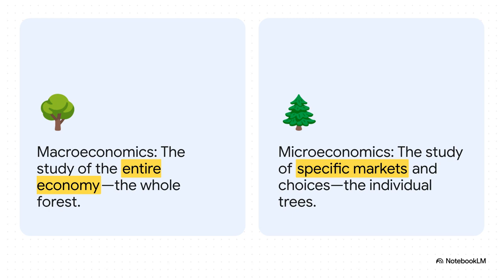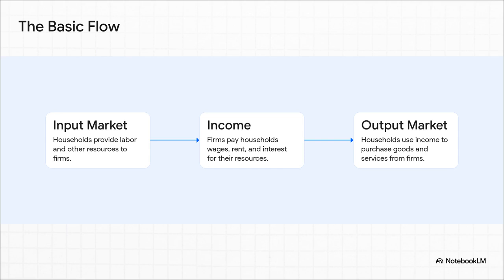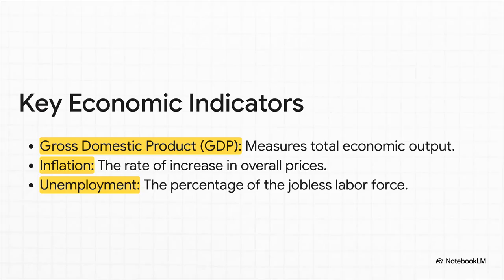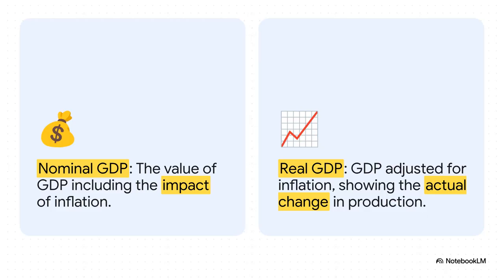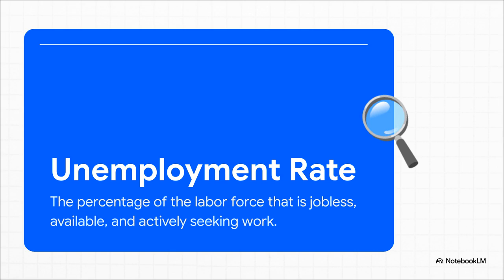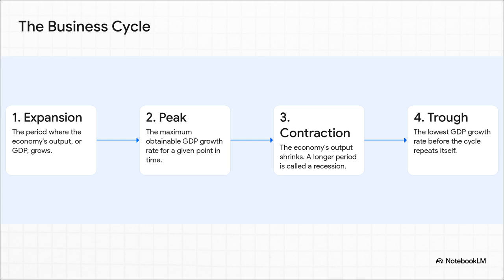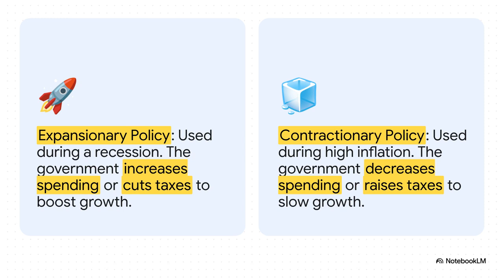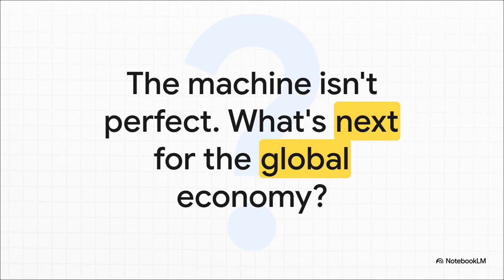Macroeconomics Explained: Complete Course Summary in 10 Minutes | Key Concepts & Overview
Discover the fundamentals of Macroeconomics in this concise course summary! This video covers the key principles, models, and policies that shape the global economy — from GDP, inflation, and unemployment to fiscal and monetary policy. Perfect for students, exam prep, or anyone wanting a clear overview of how large-scale economic systems function.

Learn how governments and central banks influence growth, control inflation, and manage recessions — all in a simple, visual, and easy-to-understand way.